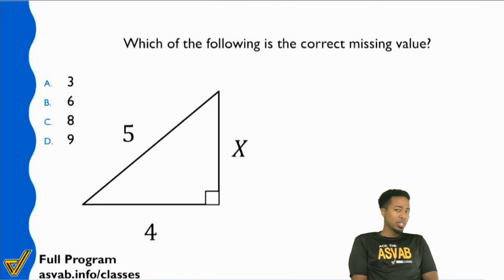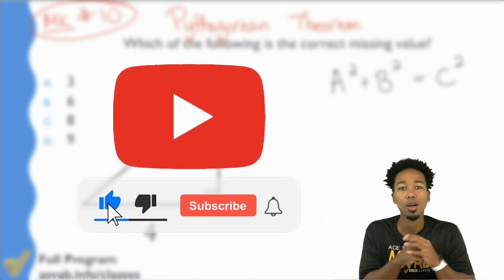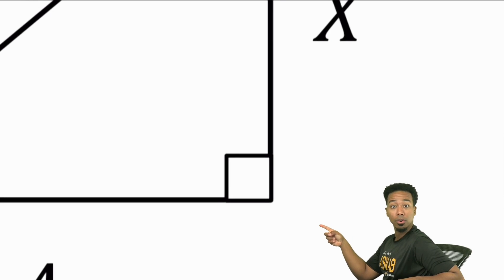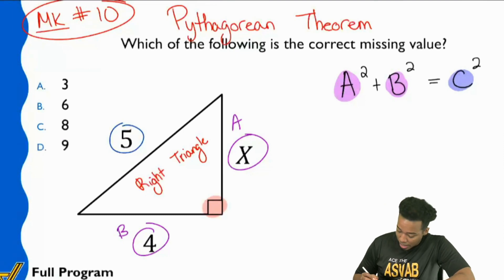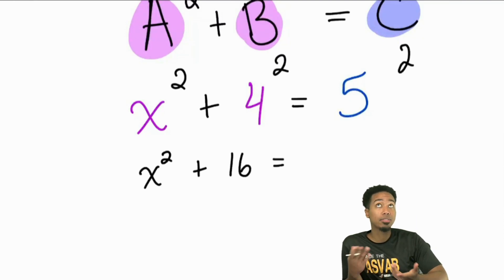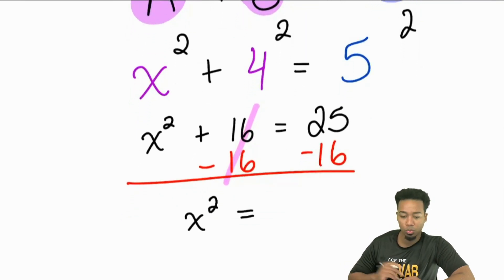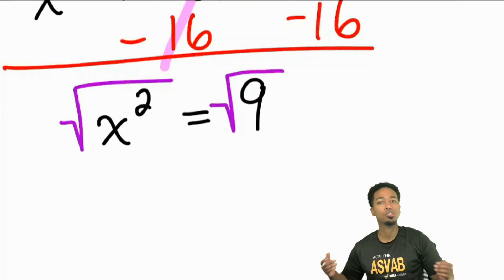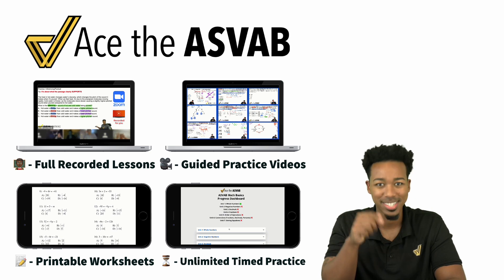ASVAB Math Knowledge - Pythagorean Theorem (Practice Test Question)